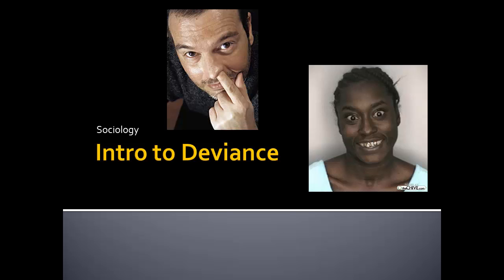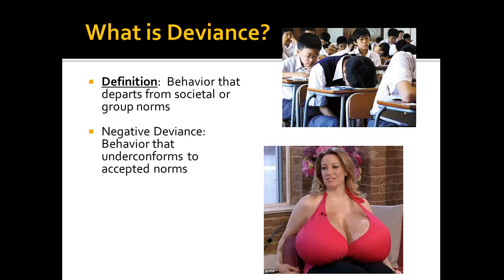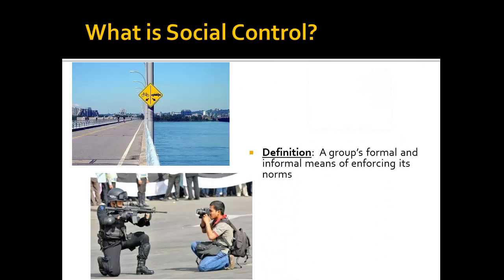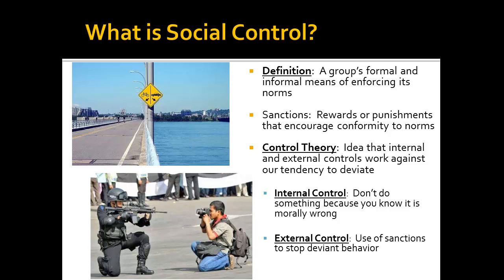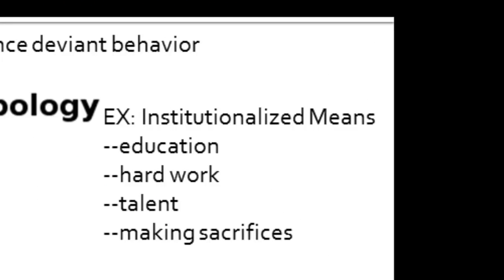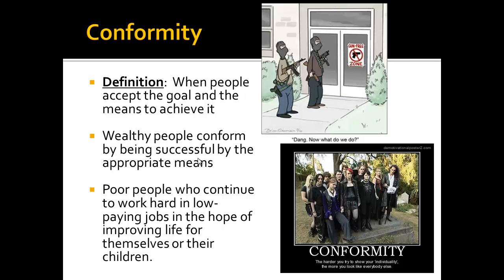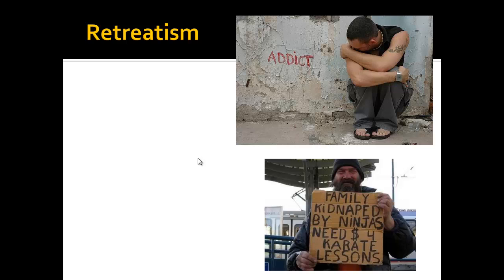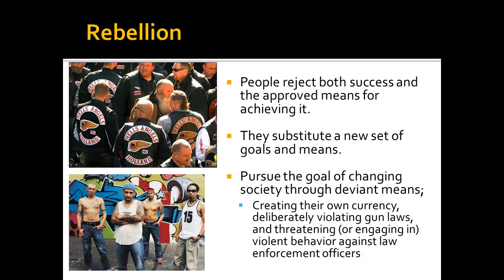Sociology: Intro to Deviance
A brief overview of major concepts relating to deviance, including an explanation of Strain Theory and Merton's Deviance Typology.